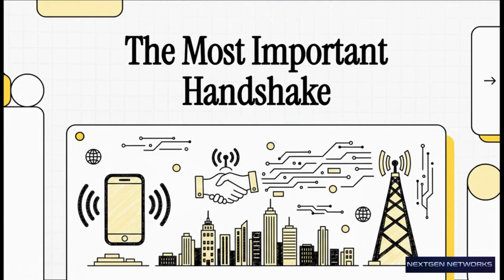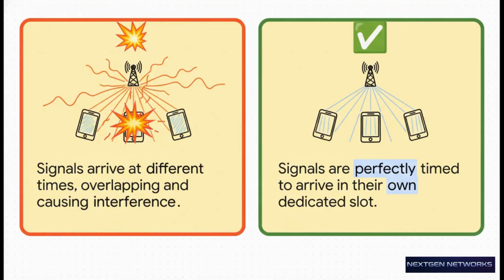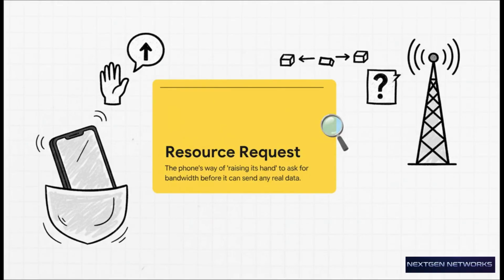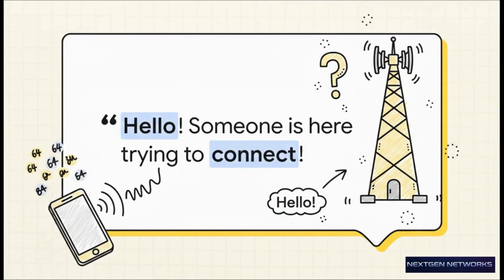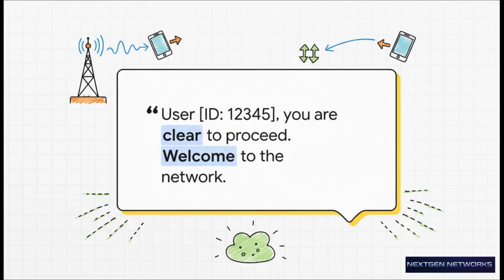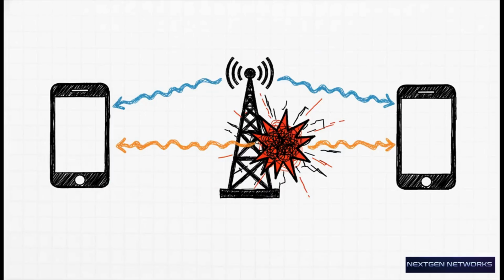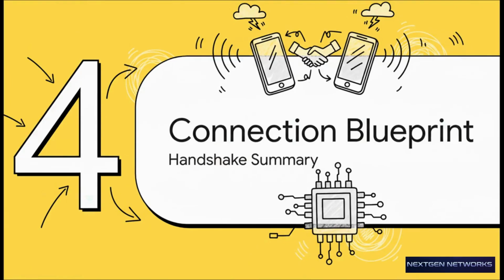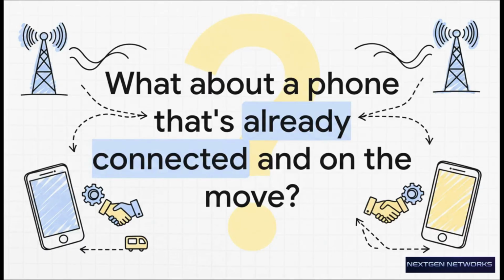RACH Procedure in LTE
RACH Procedure, LTE Call Flow, Random Access Channel, Msg1 Msg2 Msg3 Msg4, Contention Resolution, LTE Signaling, Telecommunications, Wireless Engineering, 4G Network, PRACH
In this video, we provide a complete breakdown of the "Handshake" between the UE and the eNodeB. We explain the difference between Contention-Based and Non-Contention Based RACH and walk through the 4 critical steps.

Topics covered: Msg 1 (Preamble): How the UE selects a signature. Msg 2 (RAR): Decoding the Random Access Response & Timing Advance. Msg 3 (L2/L3 Message): Sending the Connection Request. Msg 4 (Contention Resolution): How collisions are resolved. Why RACH? Understanding Uplink Synchronization and Resource Requests.

Perfect for telecom students and engineers mastering the Air Interface!